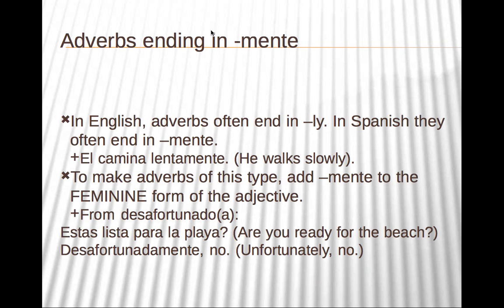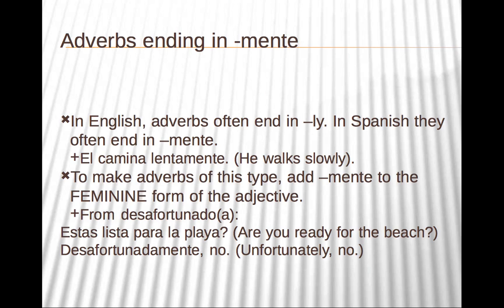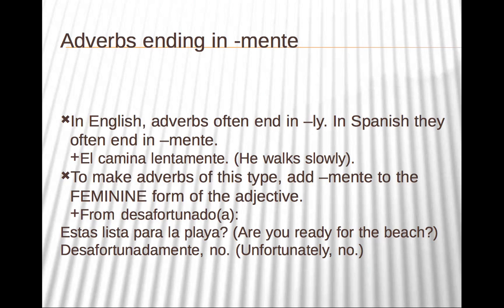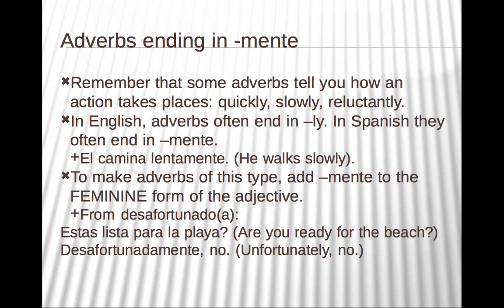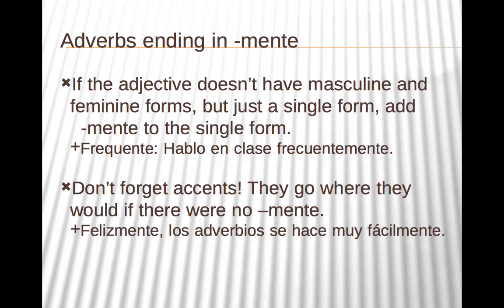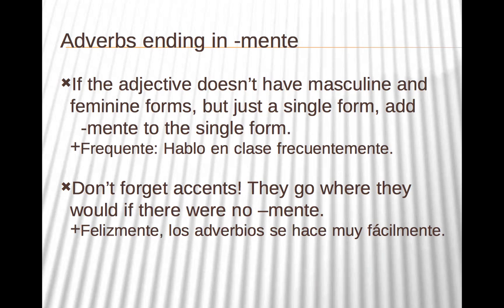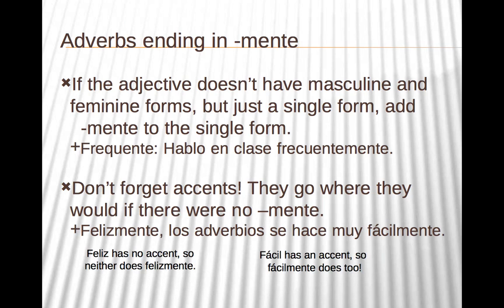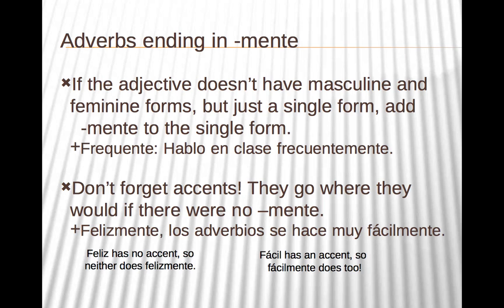sp3 u3e2 sp2 bk adverbs ending in mente